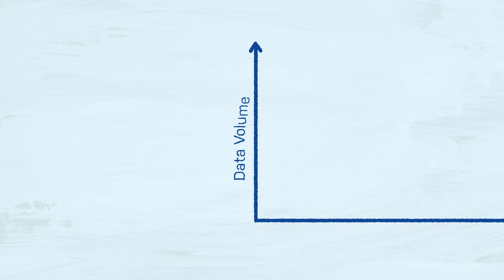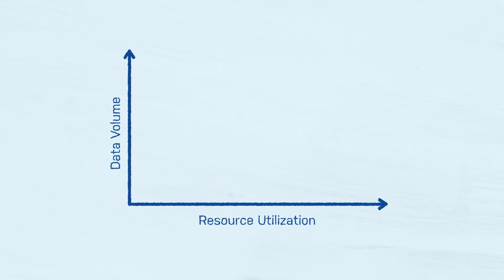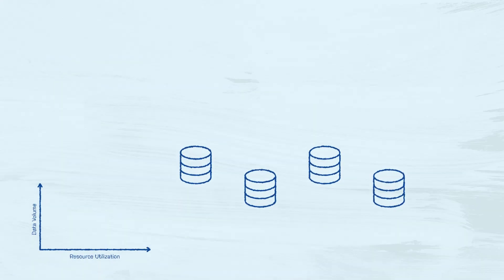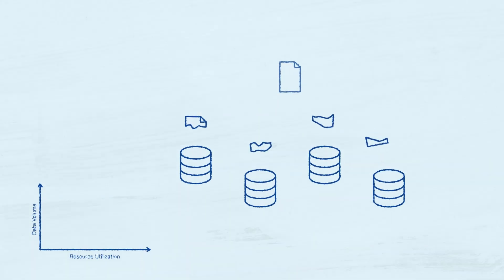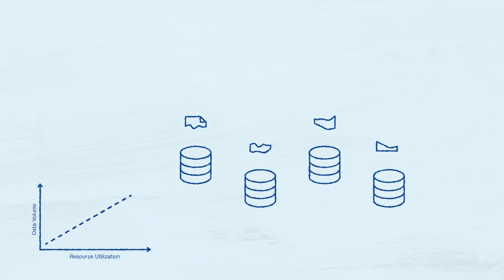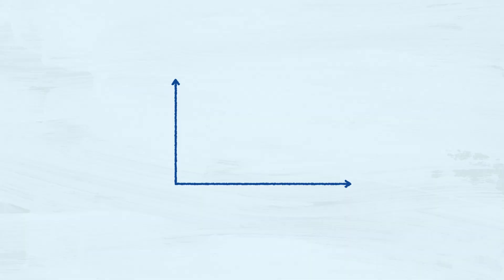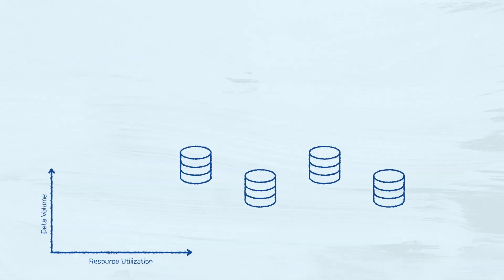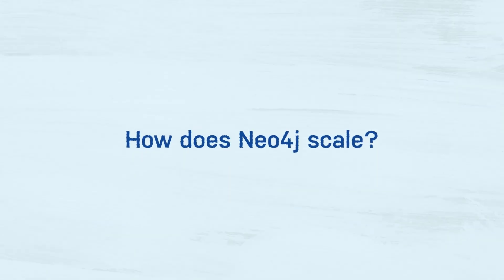Neo4j Under The Hood – The Multiple Faces of Complexity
Welcome to the fourth episode of Neo4j Under The Hood, The Multiple Faces of Complexity, focused on scalability. Learn how Neo4j helps you manage and take advantage of this complexity.

Scalability brings significant challenges to graph databases, whether its data volume or resource utilization. We will explore how to reframe this complexity in a more useful way and look at sources and patterns to show how it manifests in graphs.